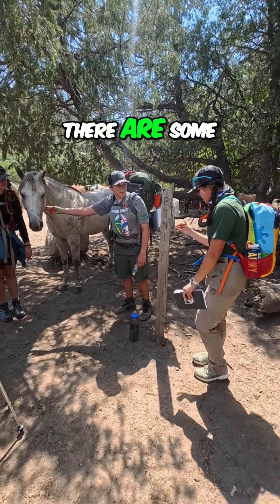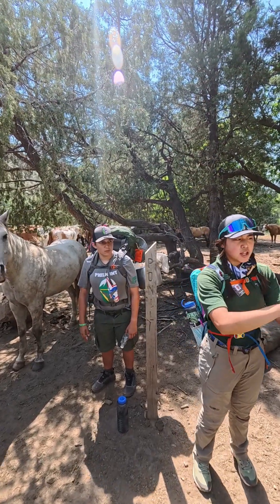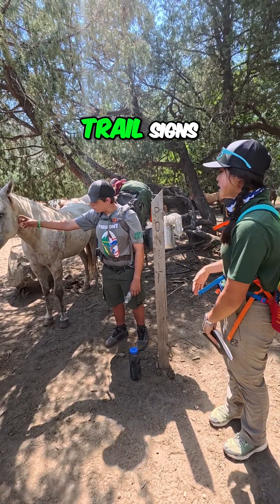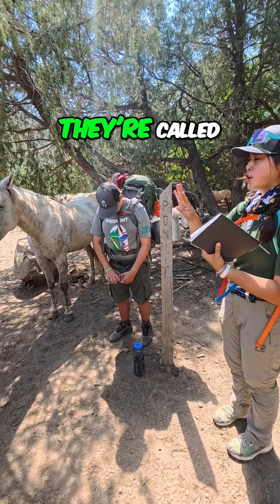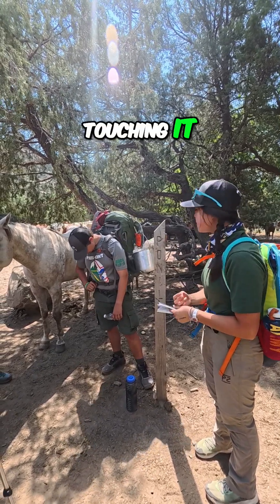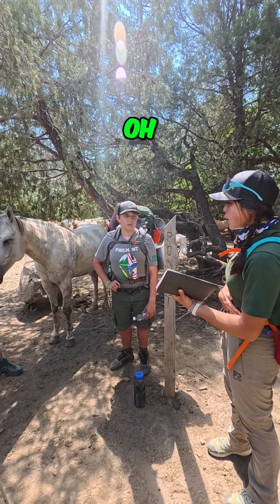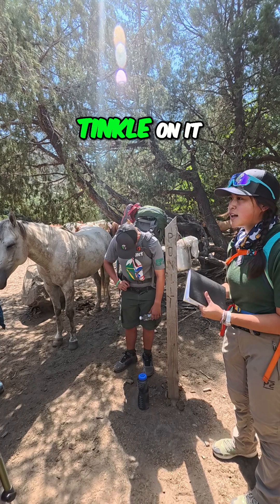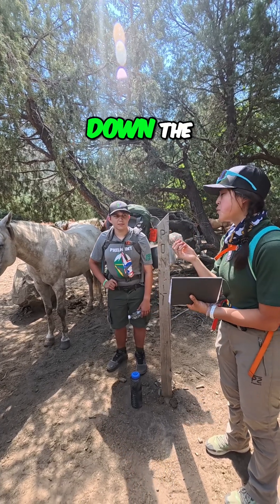PHILMONT Navigation: Find Your Location with Eastings & Northings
Learn to locate yourself on a map using eastings and northings! We explain map coordinates and the 4 Ts for trail signs: trust, touch, turn, tinkle and why they matter.

Follow us please. :)

Video tools
New action camera
4k gimble
Wireless Mic